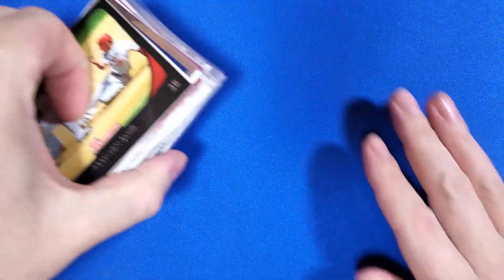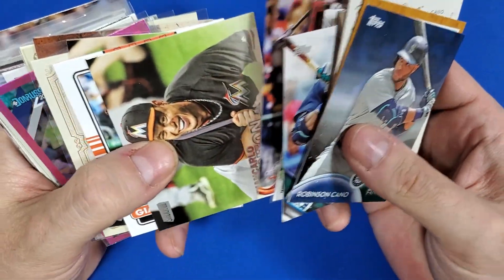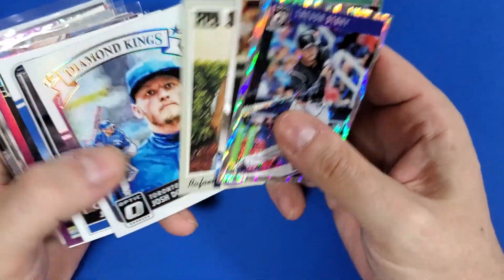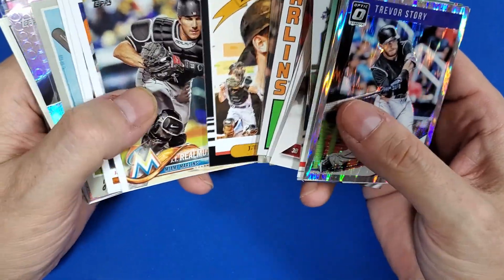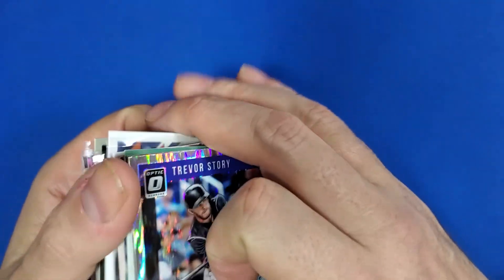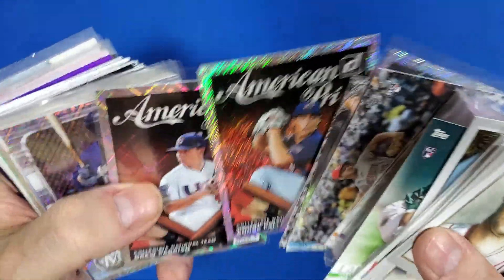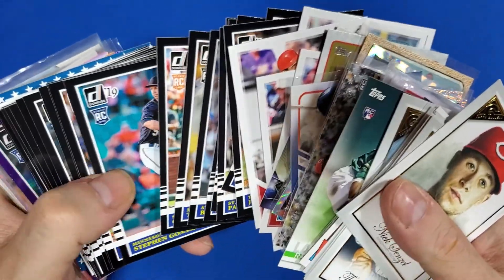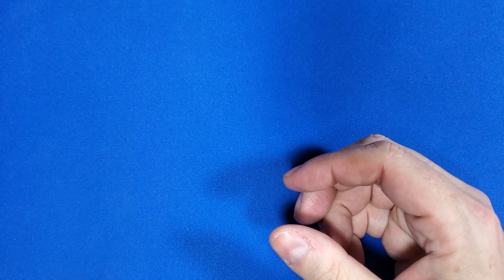Camera test with today's stars of MLB.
I need some feedback folks! Help! Tell me if you like or don't like about the new overhead set up? I would love to hear from YOU!

These are the players I watch and are in my Personal Collection.

All baseball footage are from mlb.com